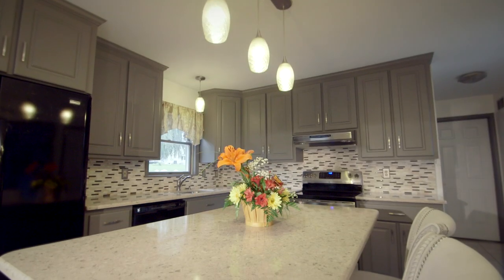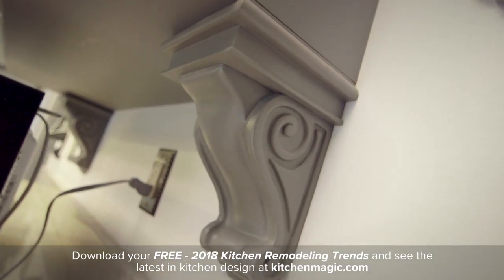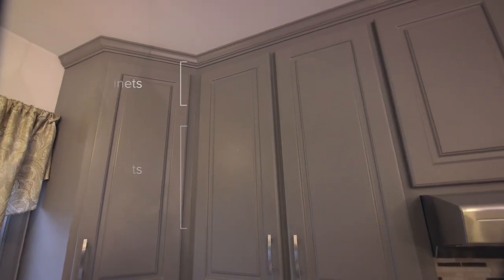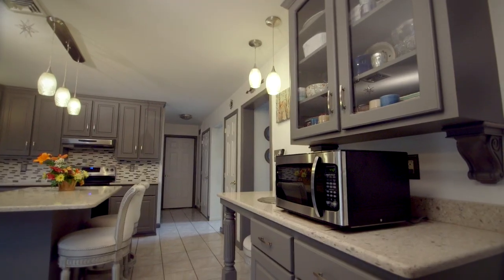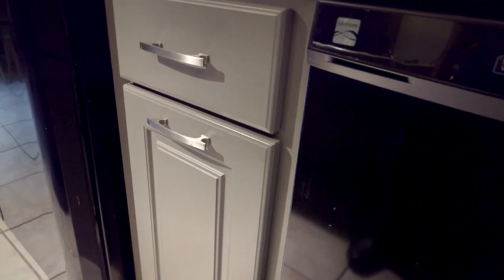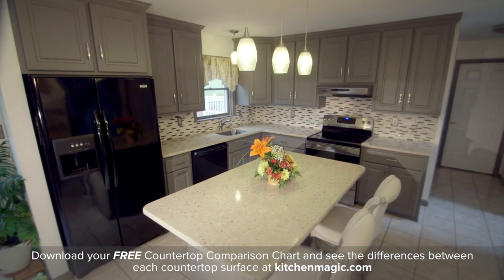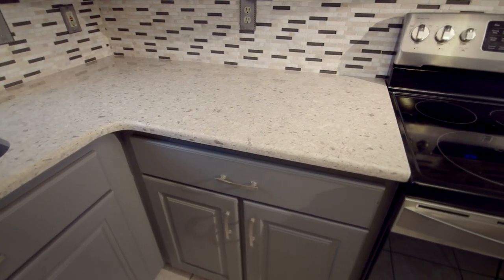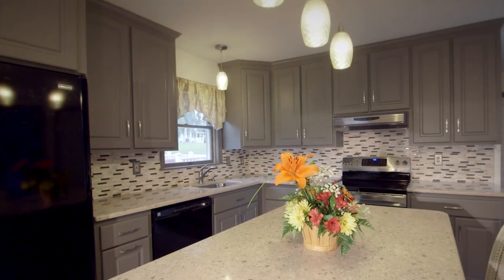Transitional Grey Kitchen Design | Kitchen Magic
Transitional kitchens are designed to bridge the gap between traditional comfort and style and distinctly contemporary features. This transitional gray kitchen, designed by Kitchen Magic, accomplishes exactly that, pairing traditional elements, like furniture-esque cabinet trim, accented doors and decorative corbels with a gray color palette, contemporary hardware, a motion-rich, mosaic backsplash and a materials list that is almost exclusively 21st century. All-in-all, this luxurious transitional gray kitchen design provides a timeless backdrop for decades' worth of memory making for its occupants.

Ready to merge the best of your favorite traditional and contemporary design preferences? Contact Kitchen Magic today and schedule your free consultation!